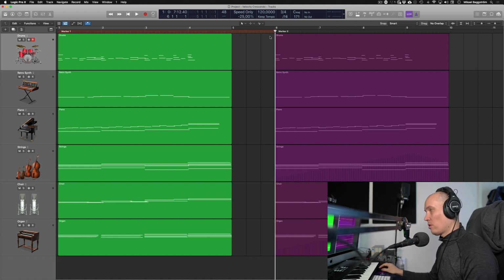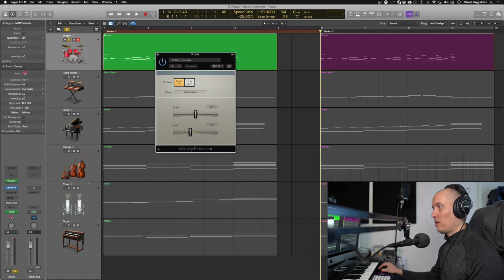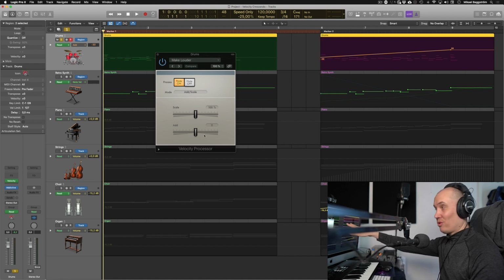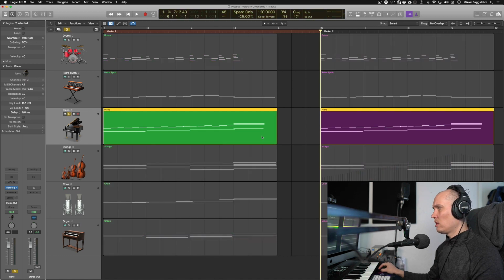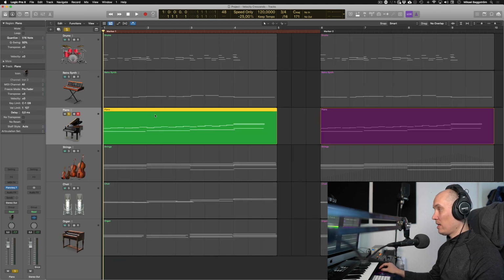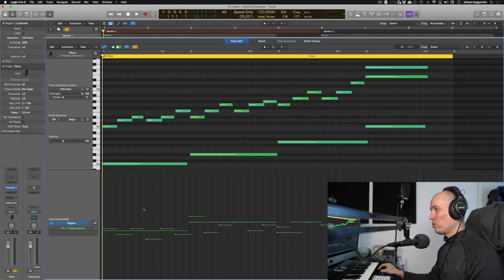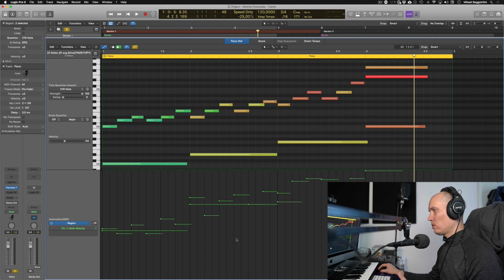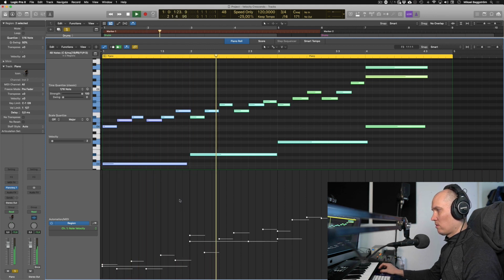How to make a Velocity Crescendo in Logic Pro